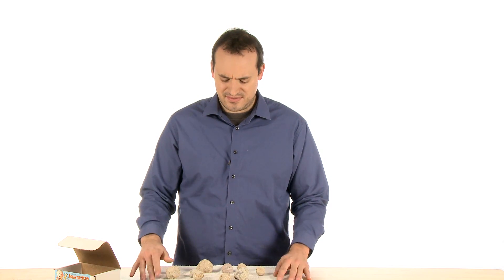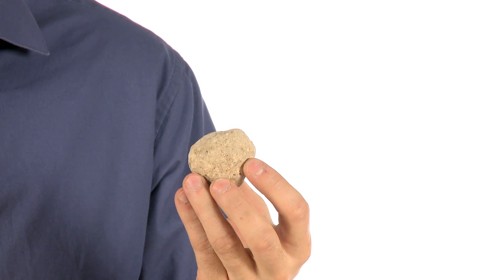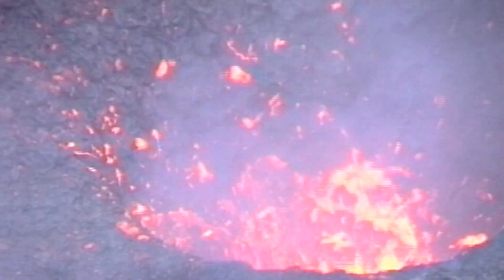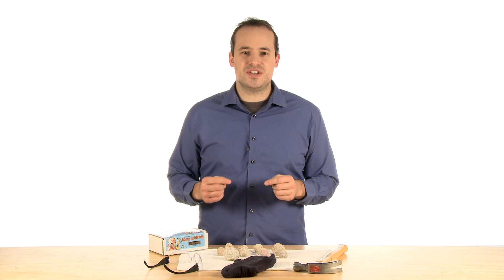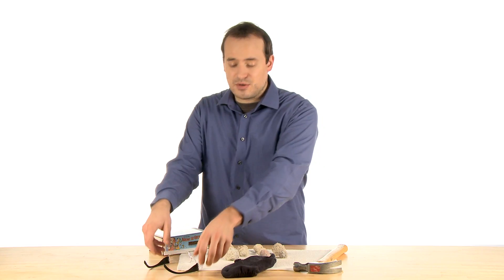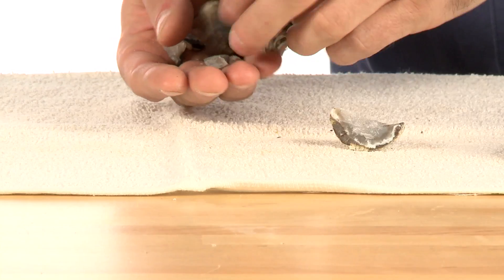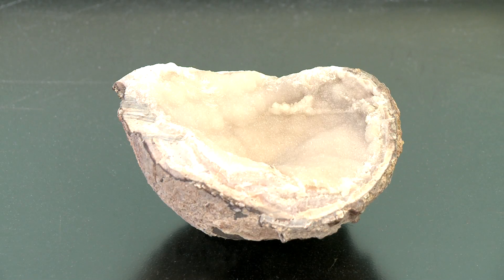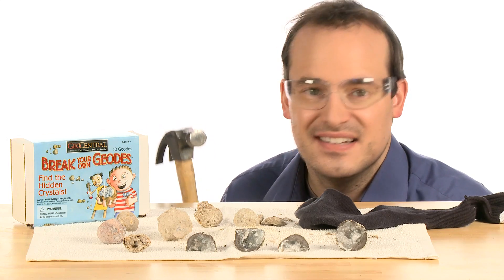Break Your Own Geodes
Ranging from one to two inches in diameter, geodes are geological treasure chests containing a beautiful crystalline secret. The rough exterior of these circle-shaped rock formations was formed from years of sedimentation and pressure, but this outer shell only masks the beauty hidden within, a beautiful deposit of quartz!